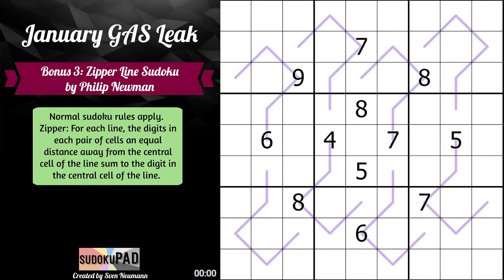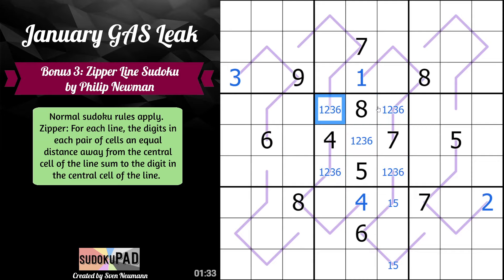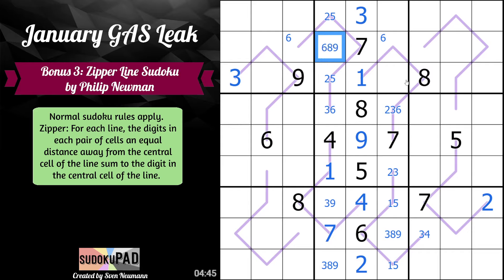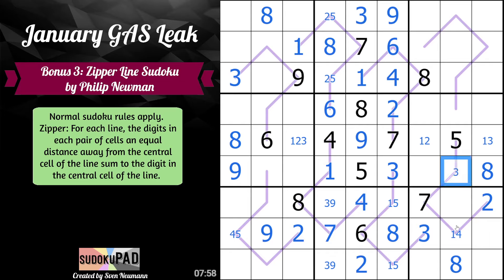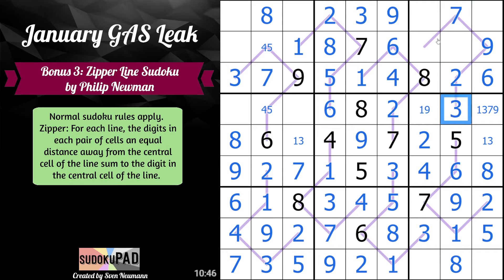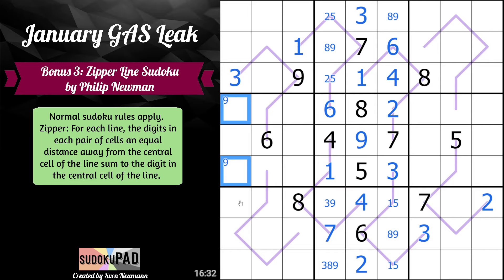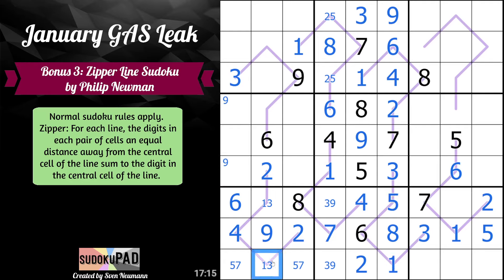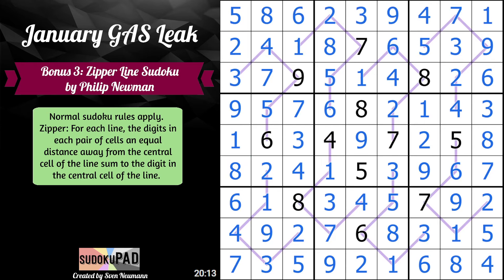Monthly Sudoku - January 2024 Bonus 3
This is a video where I solve a bonus sudoku from the GAS Leak from the Cracking the Cryptic discord.